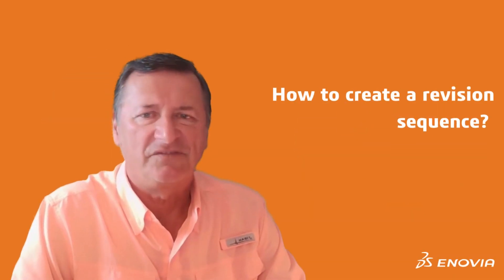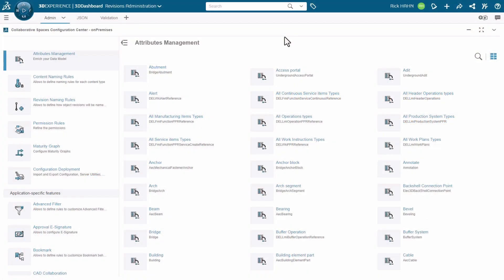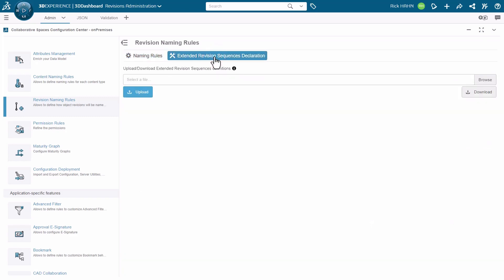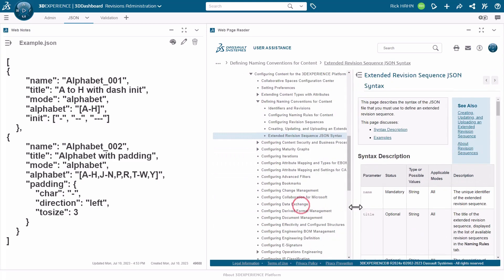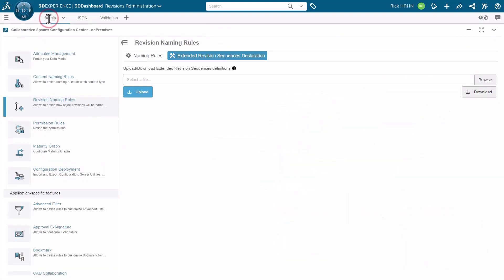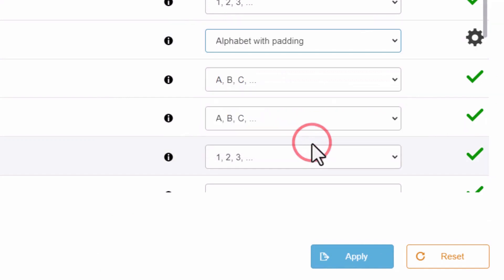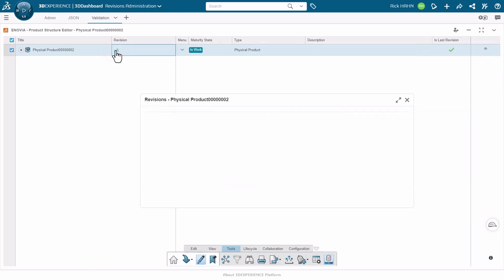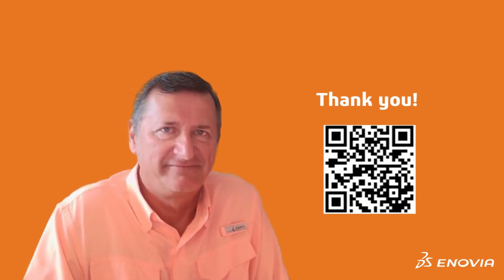Tips and Tricks | Creating New Revision Sequences on the Platform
Discover how to create New Revision Sequences on the Platform